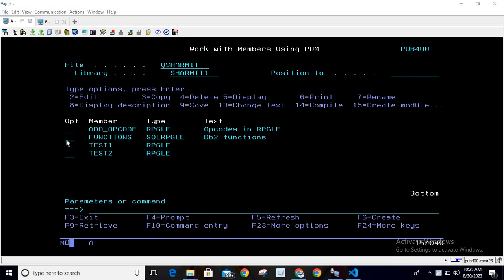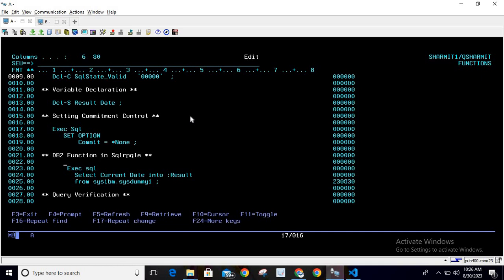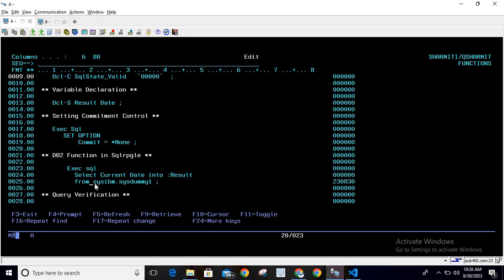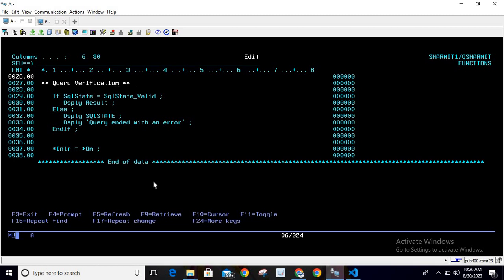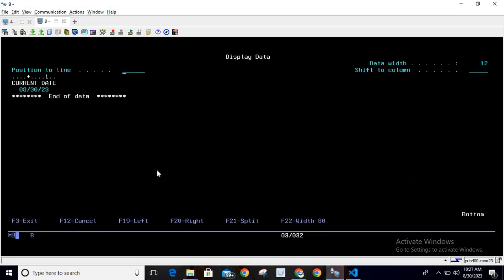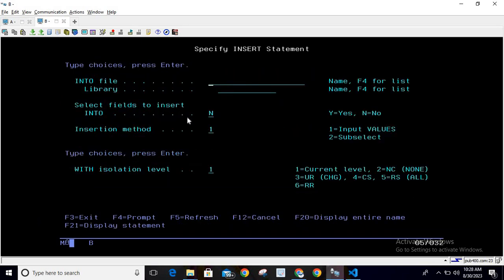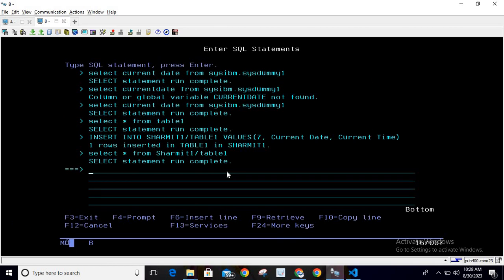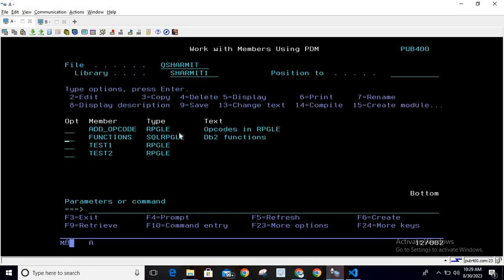current date function in db2 sql | SQLRPGLE | ibmi training | sqlrpgle as400 | db2 view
1. How to use current date function  in db2 sql using sqlrpgle in english.

2. DB2 SQL functions example in english.

3. current date function in db2 sql in english.

 db2 hindi | db2 as400 |  sqlrpgle in as400 | sqlrpgle in ibmi | db2 ibmi | ibmi training |